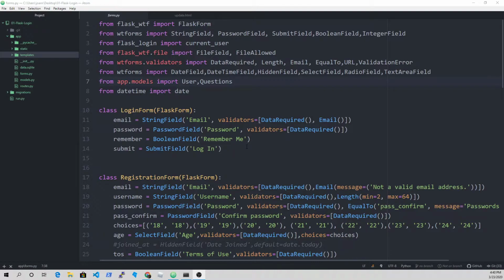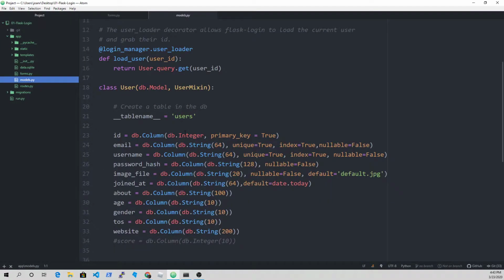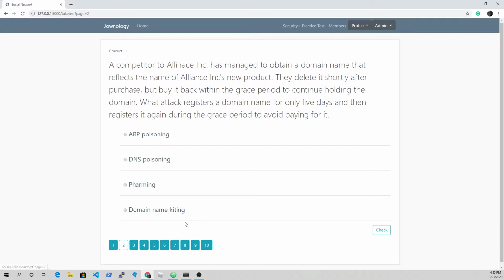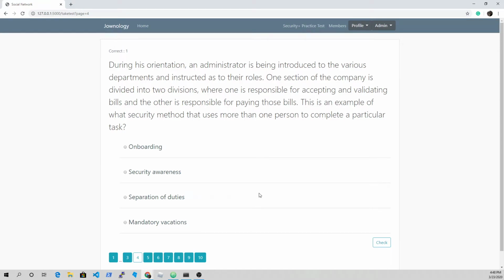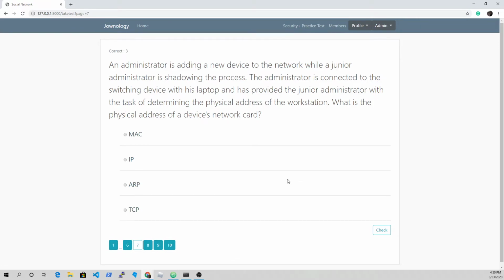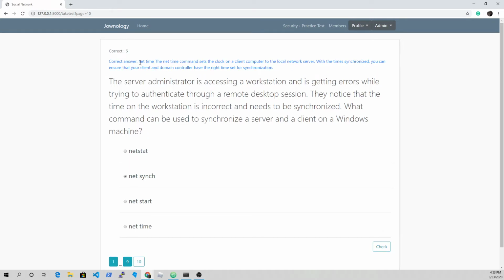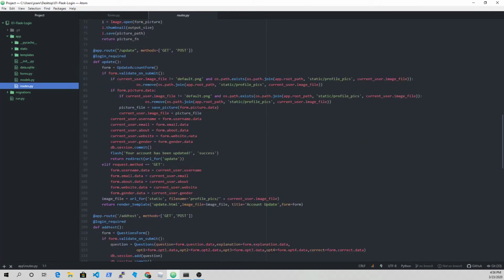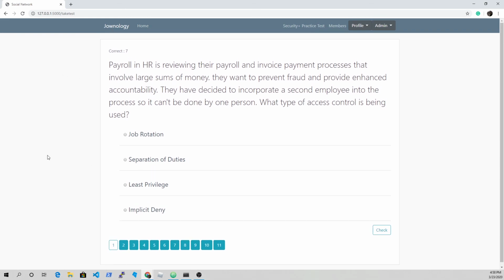Python Flask Web Framework | Project Security+ Practice test Built-in Log in, Registration. Ep 1